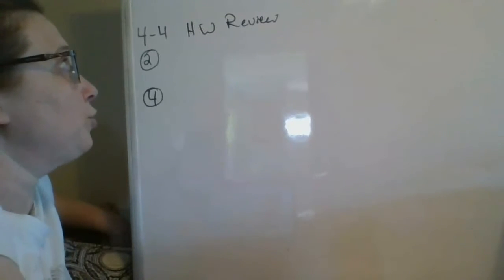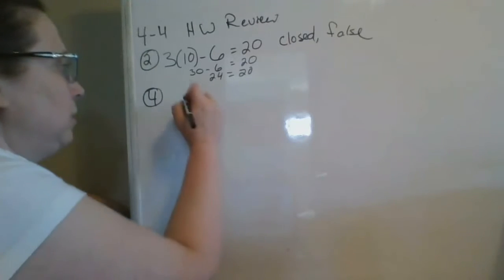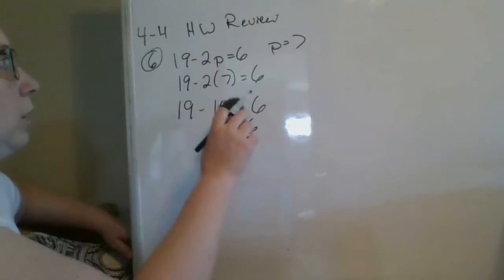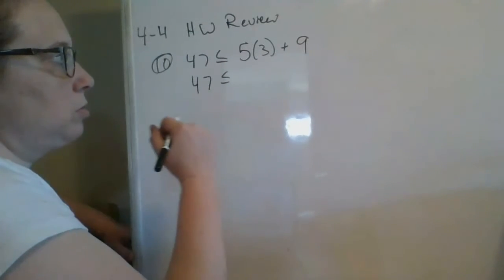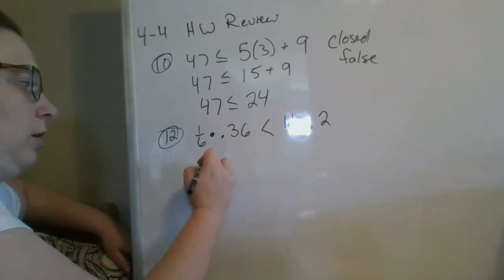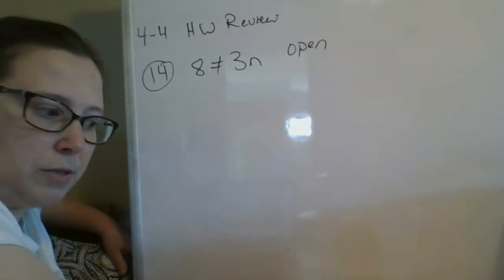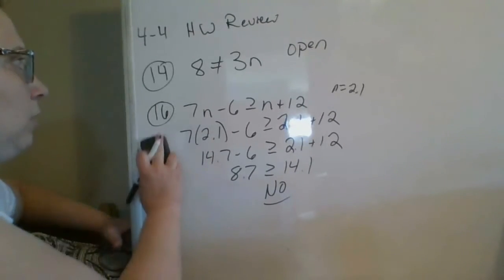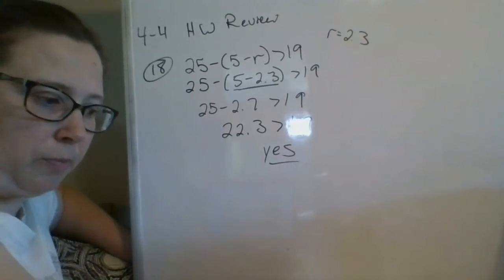Math 6 ~ 4-4 HW Review